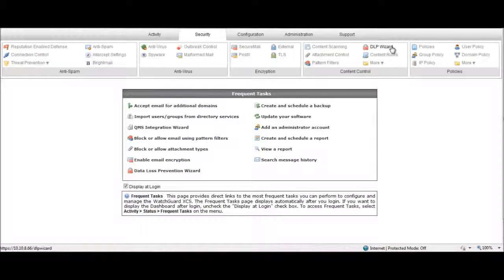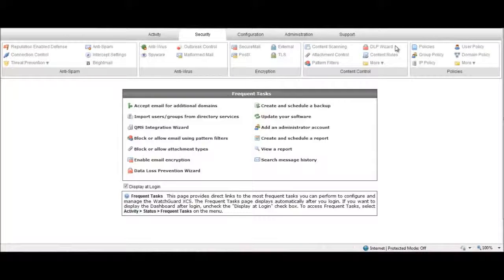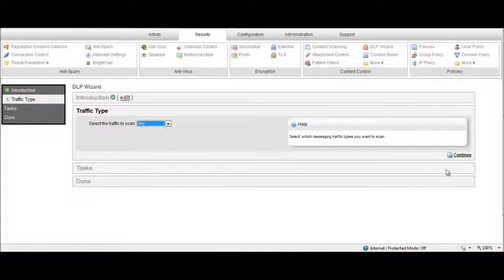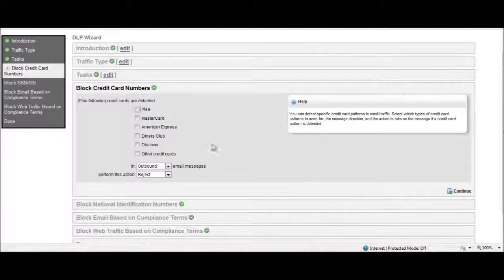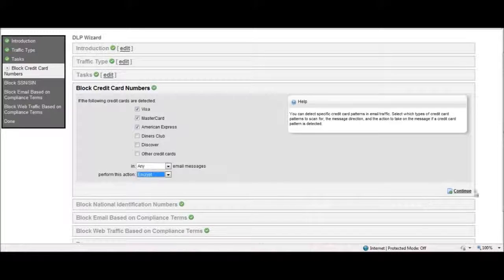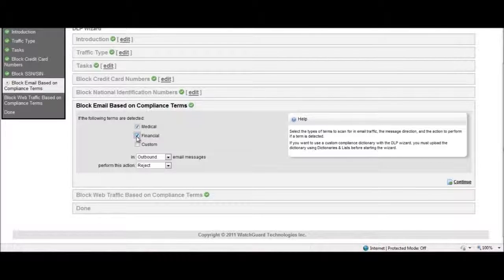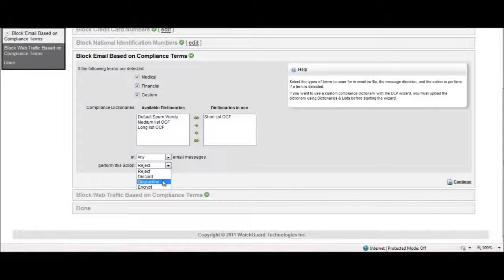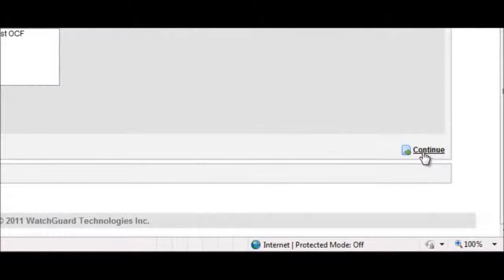WatchGuard: Configuring DLP Policies Demo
This video introduces a demo about configuring DLP policies.

Keep up-to-date!